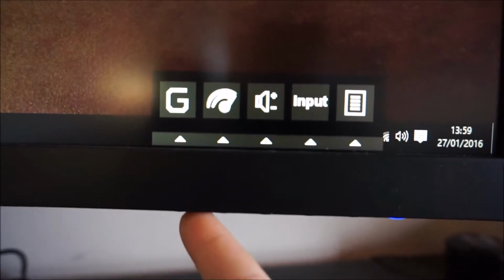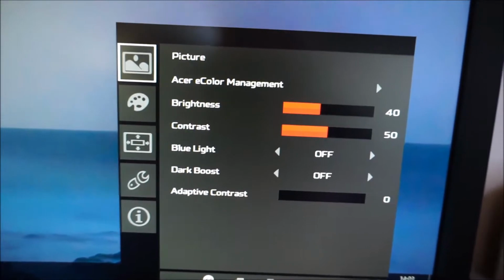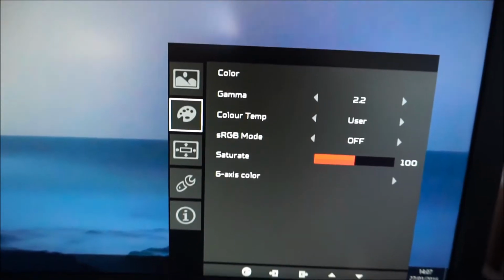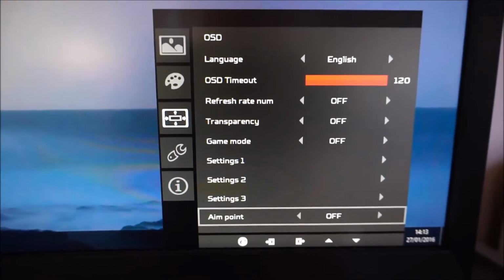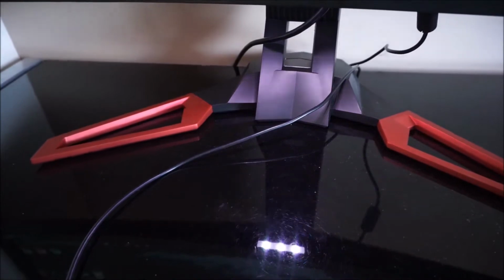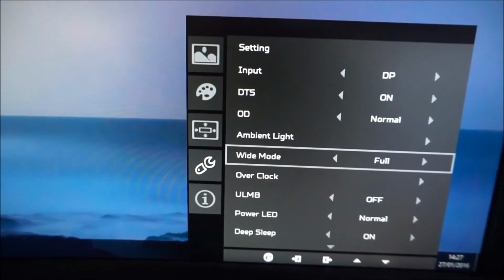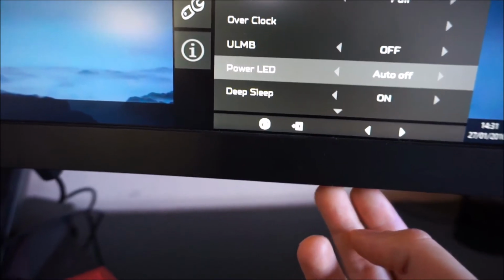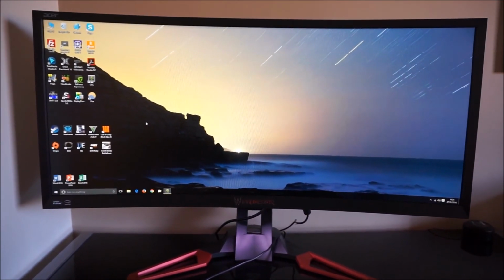Acer Z35 Menu System (OSD)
An overview of the Z35's OSD. Refer to the written piece for further analysis and information on supporting our work.